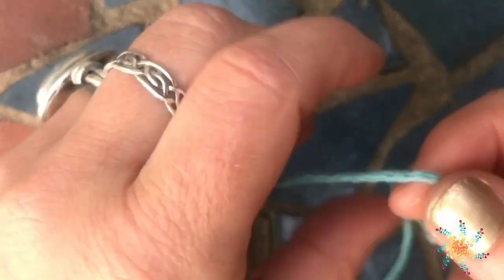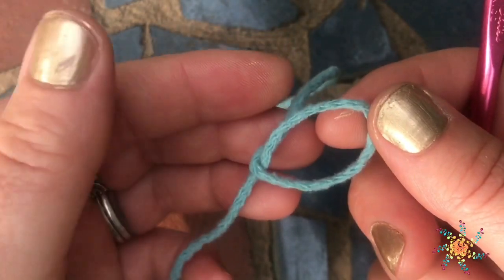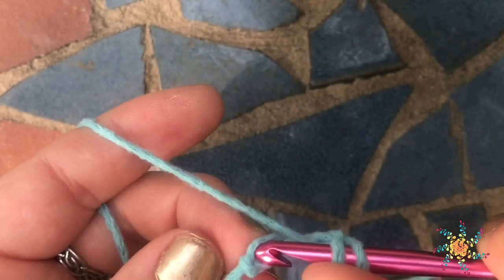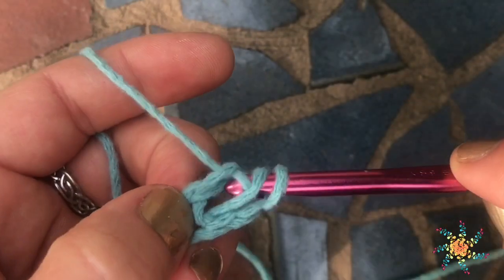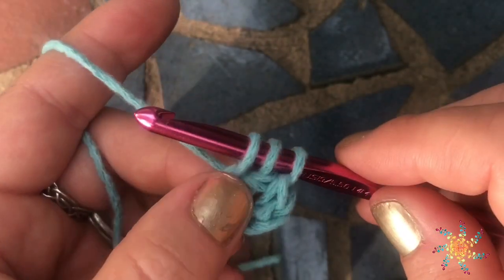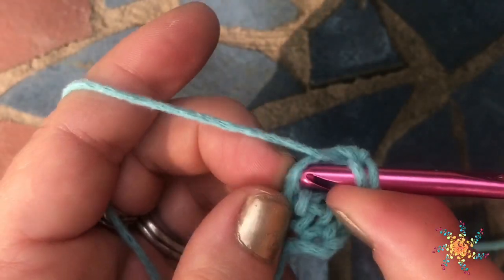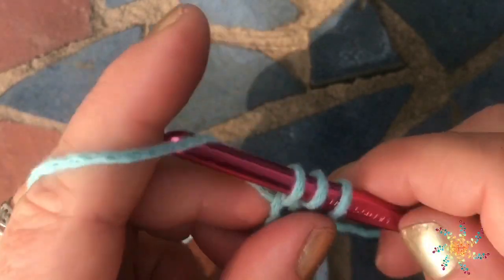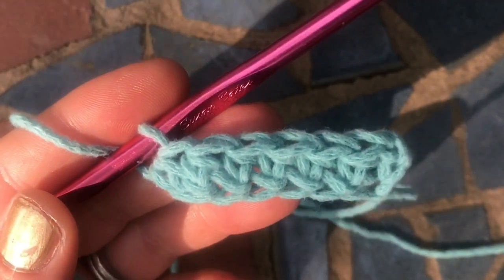Chainless Foundation Half Double Crochet - Crochet Tutorial - Easy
Check out the blog for a free easy beginner pattern using foundation half double crochet

I've created a 4 part series on creating various foundation chains as a part of my Crochet Design Tools series.  Foundation stitch chains can be substituted for a regular chain and provide great stretch when you need it.  They work great for sweaters, scarves, and just about anything that needs a good stretchy foundation chain.

Happy Crocheting,
love
Tasha